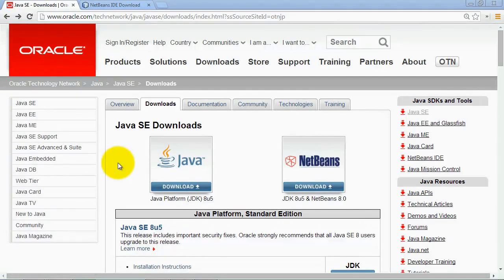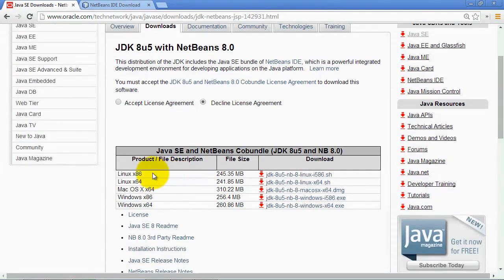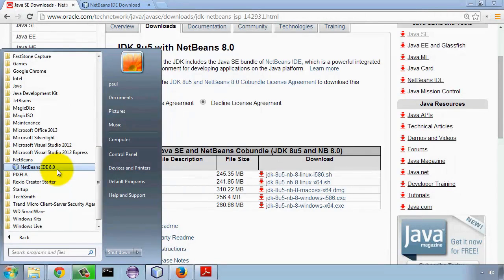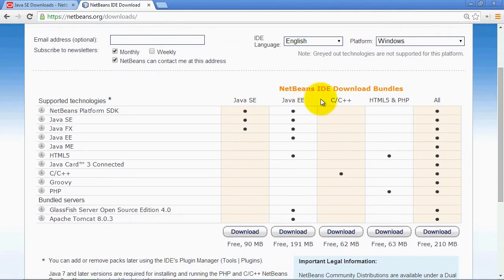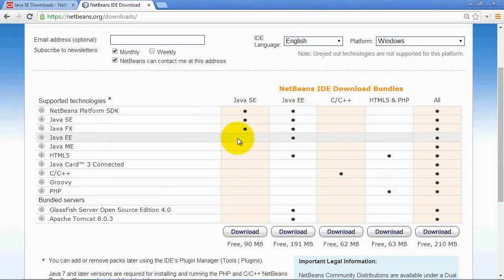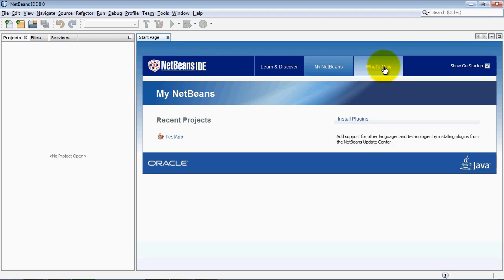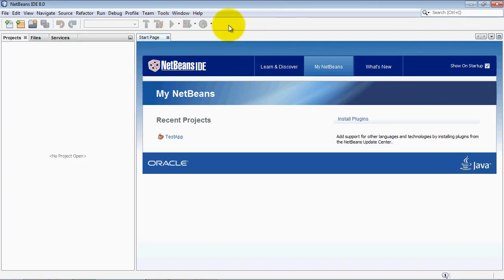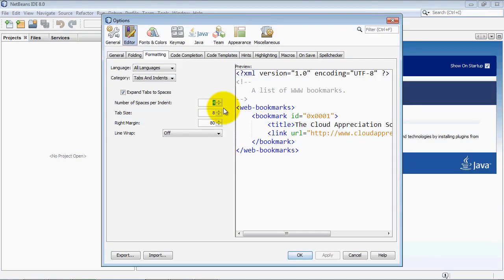8 Getting NetBeans, opening the IDE and configuring tabs and line numbers